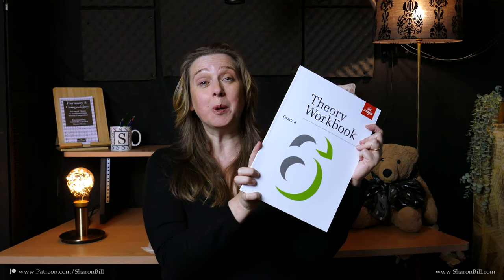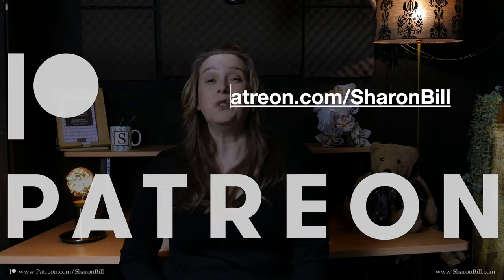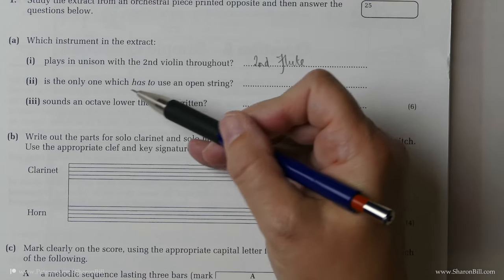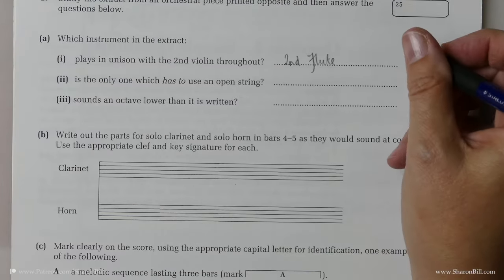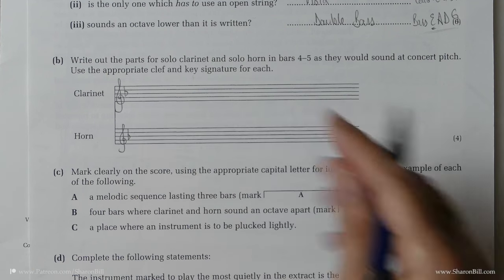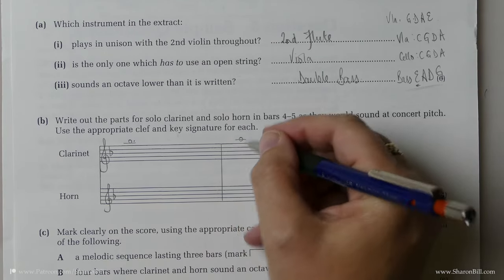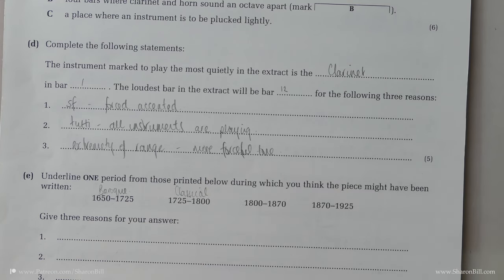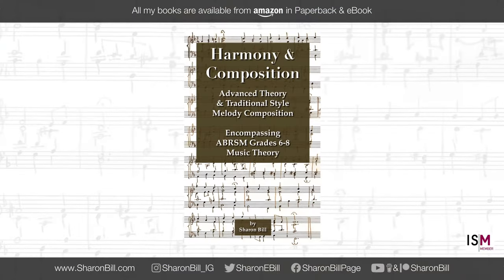ABRSM Grade 6 Music Theory Q5, Analysis of a Short Orchestral Extract - Ex 1 with Sharon Bill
In this music theory lesson I explain all you need to know to successfully answer ABRSM Grade 6 Question 5 Exercise 1 -  Analysis of a Short Orchestral Extract. This is where we really start to peel back the layers of music to see what was in a composer’s mind. I explain all that needs to be understood to fully answer this question. Sample examples from this lesson are included in this short video.

Link to lesson:
ABRSM Grade 6 Music Theory Question 5, Analysis of a Short Orchestral Extract - Ex 1 with Sharon Bill

Amazon.co.uk
Harmony and Composition

Amazon.com
Harmony and Composition